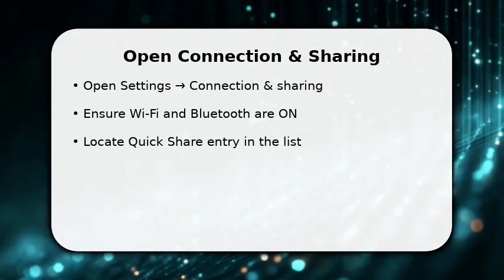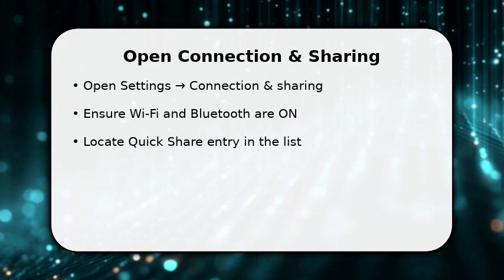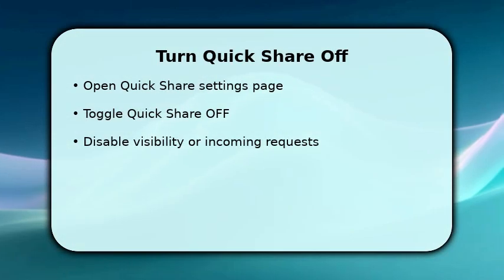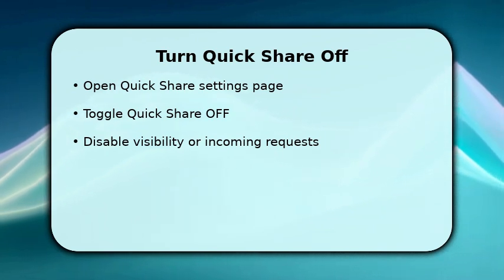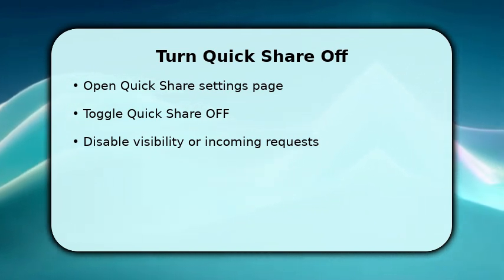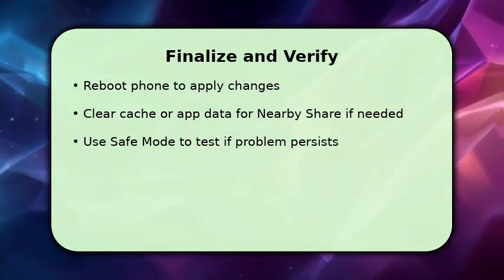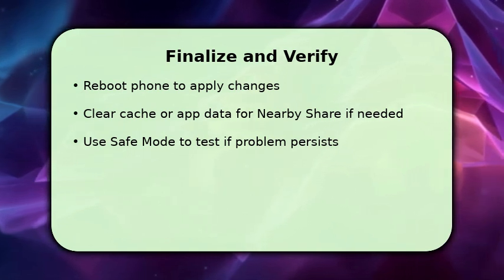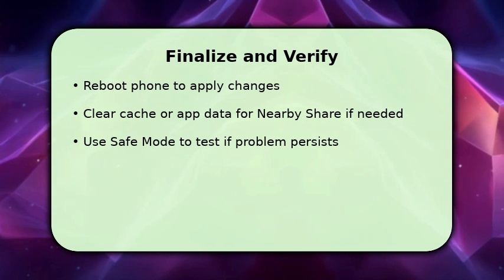How to Off Quick Share in Redmi (updated)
Discover the quickest way to share your Redmi device on social media. This video tutorial guides you through optimizing sharing settings for speed and efficiency, ensuring that friends and family can easily access your content.